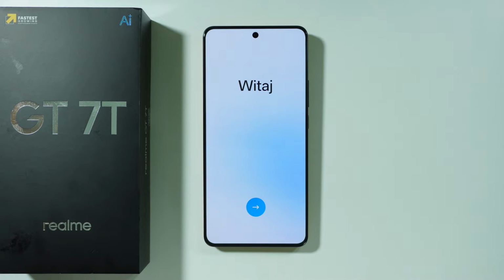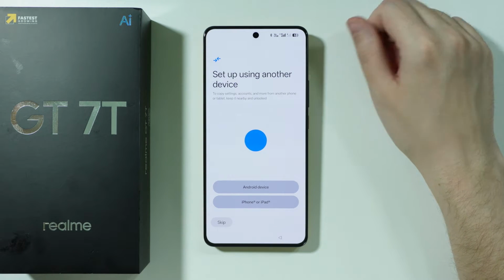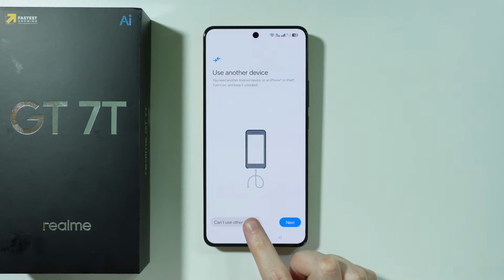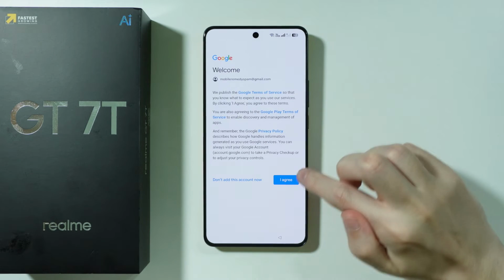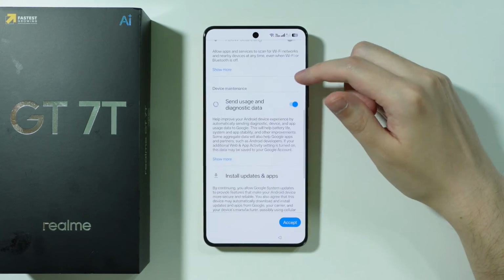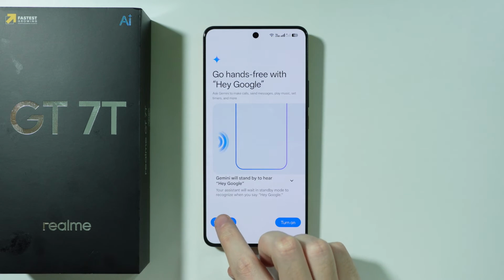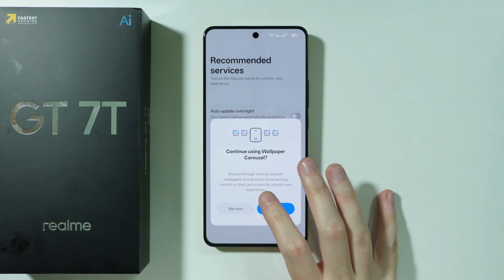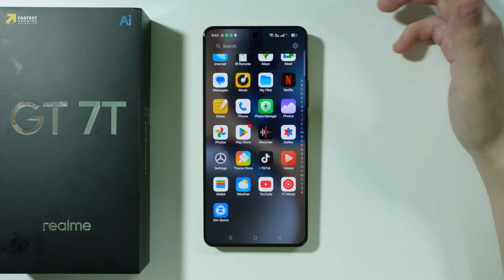Realme GT 7T: How to Do Initial Setup (First Configuration)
Just unboxed your Realme GT 7T? This complete initial setup guide walks you through every step - from language selection to Google account login and fingerprint registration. Learn how to properly configure your new Realme GT 7T for optimal performance and security right out of the box. Follow these essential first-time setup instructions to get your smartphone ready for daily use in minutes.